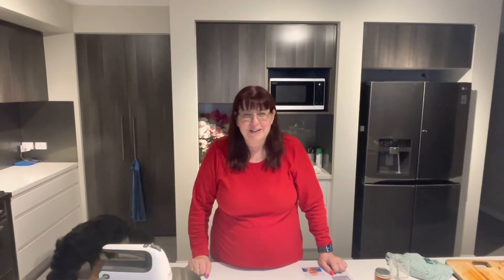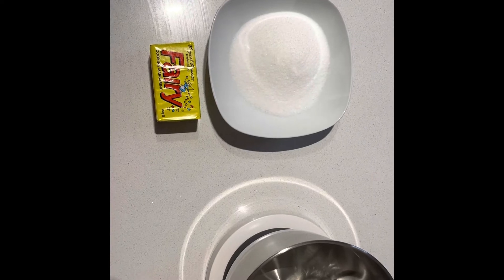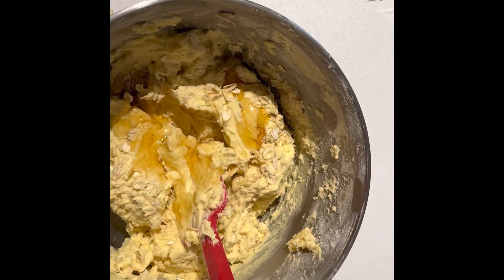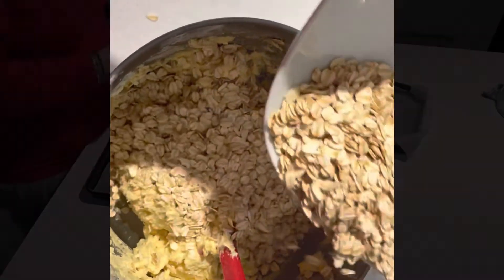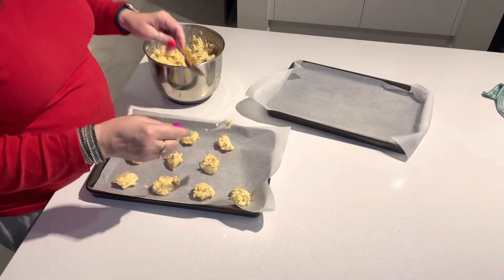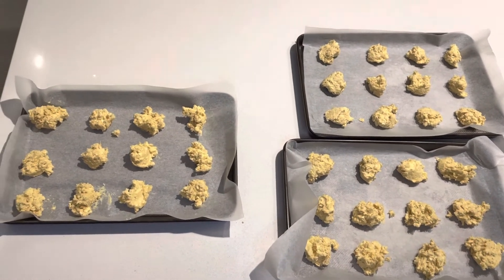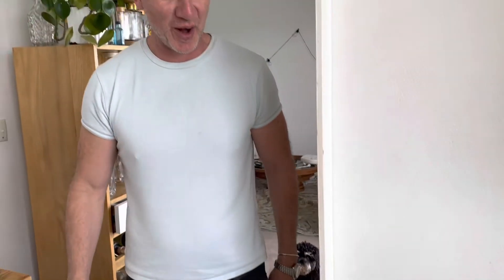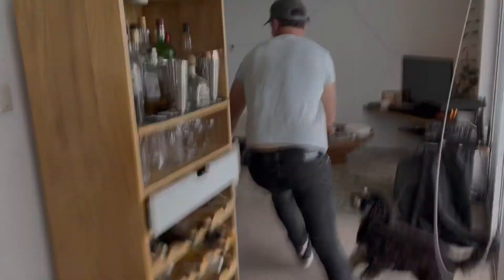Nancy Nott’ ANZAC biscuits